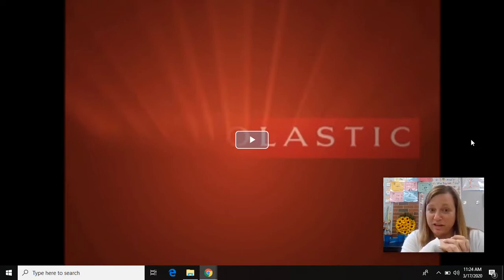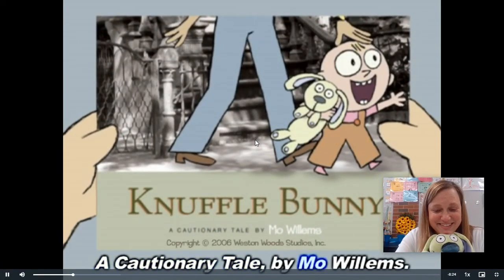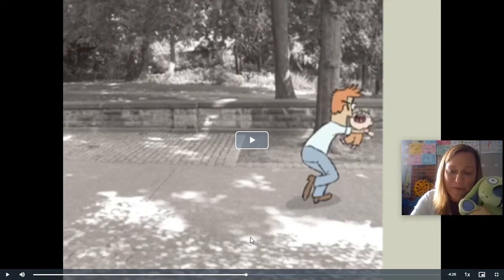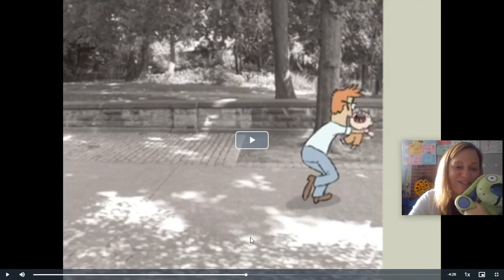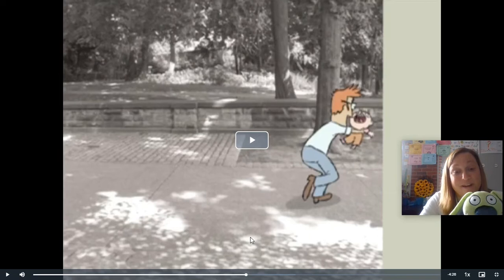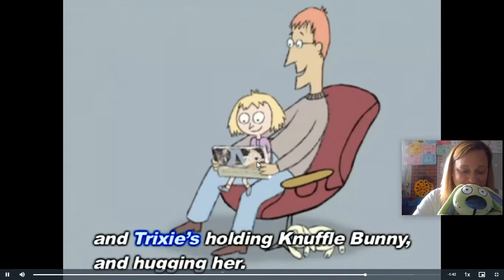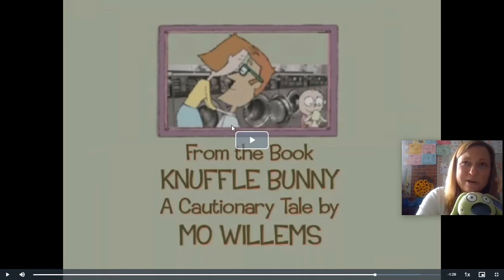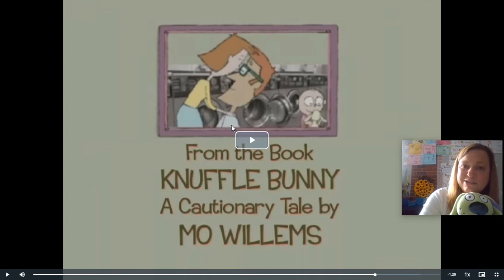Kindergarten ELA - Lesson 37